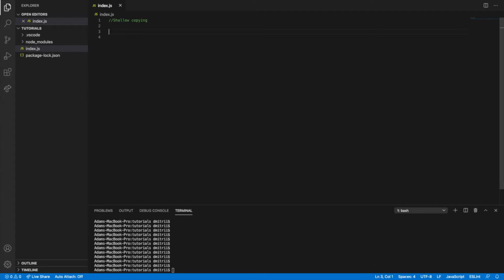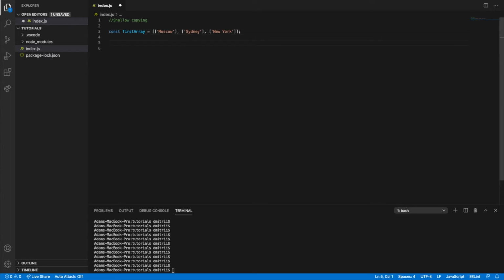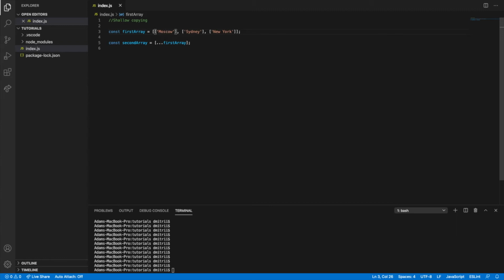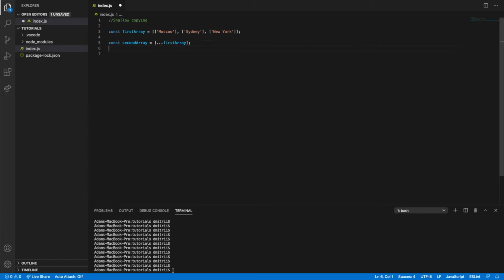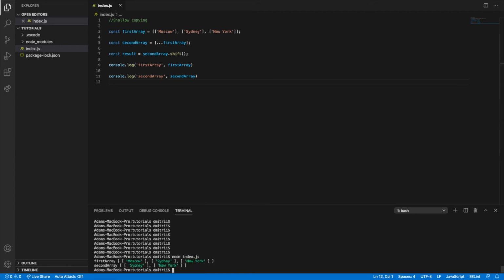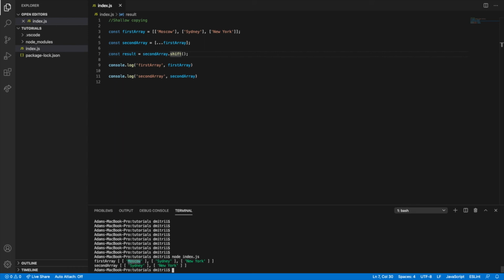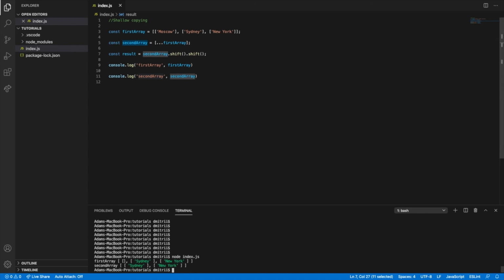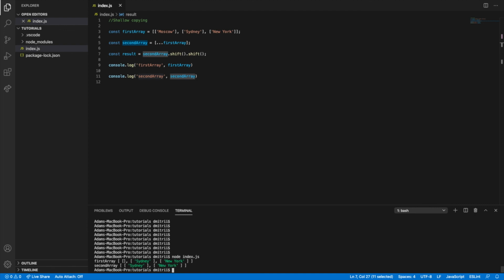JavaScript tutorial 74 - shallow copying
This tutorial covers shallow copying behaviour in javascript. An example has been provided.